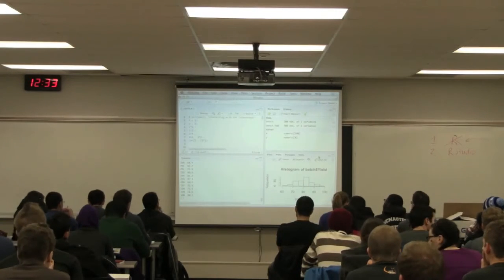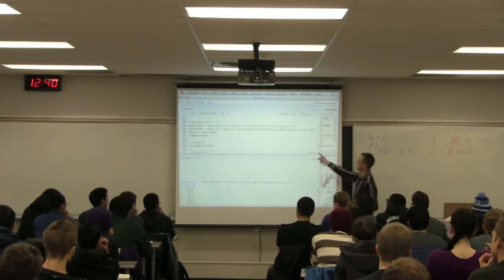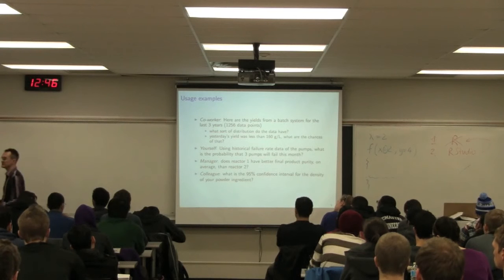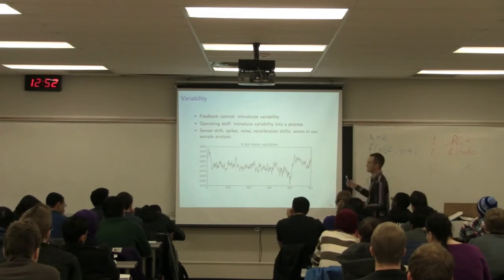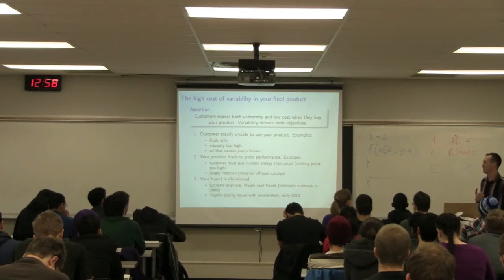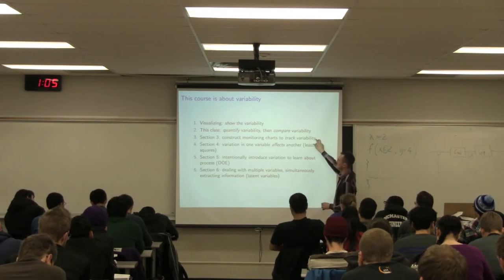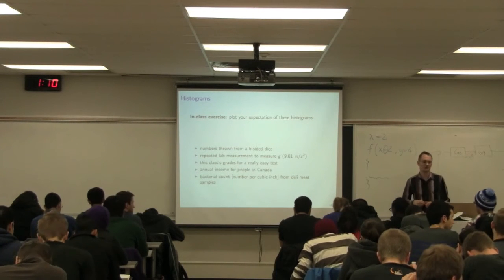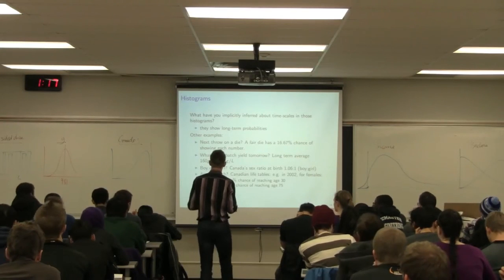Statistics for Engineers - 4C3/6C3 - 2013 - Class 02A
Statistics for Engineers 4C3-6C3 2013 - "Univariate data analysis" section